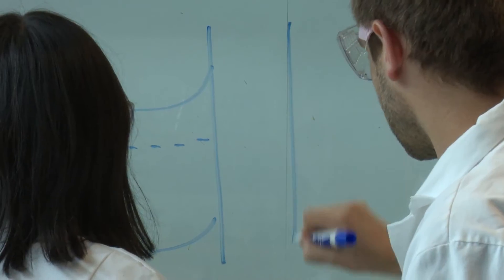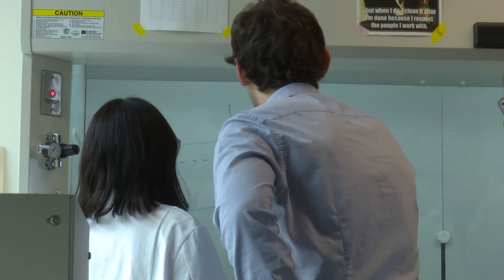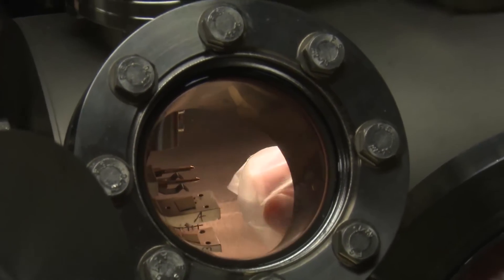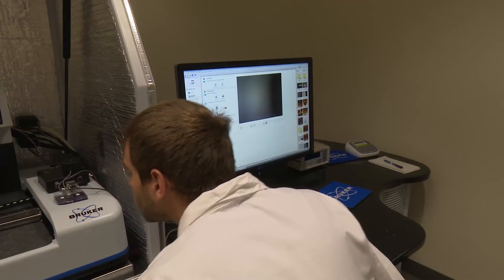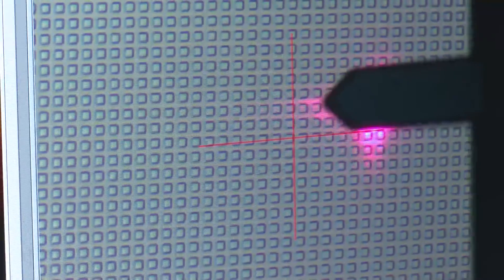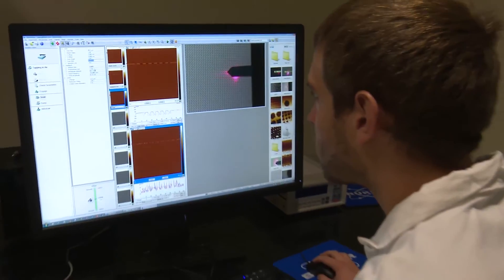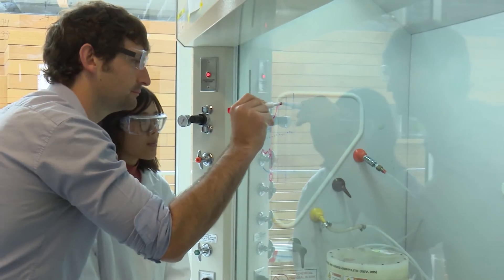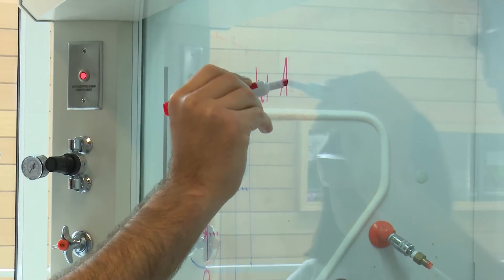Shannon W. Boettcher, U. of Oregon: Oxygen Electrocatalysis & Solar Water Splitting... (2016)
"Oxygen Electrocatalysis and Solar Water Splitting Interfaces": Interfaces are critical in energy conversion processes. The Boettcher laboratory addresses fundamental issues in understanding how catalytic and electron transfer processes take place at materials interfaces and surfaces.

Shannon Boettcher, Department of Chemistry and Biochemistry, University of Oregon, 2015 Camille Dreyfus Teacher-Scholar